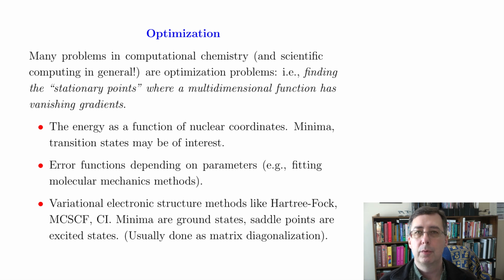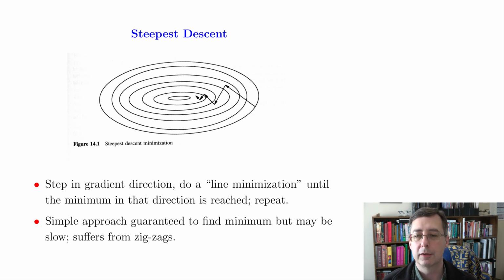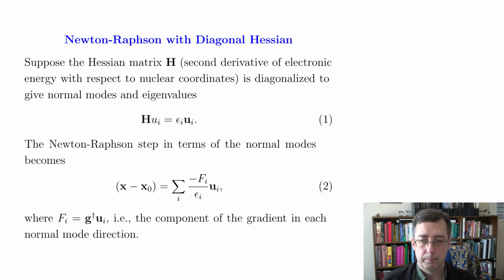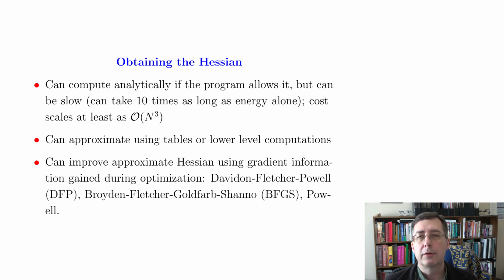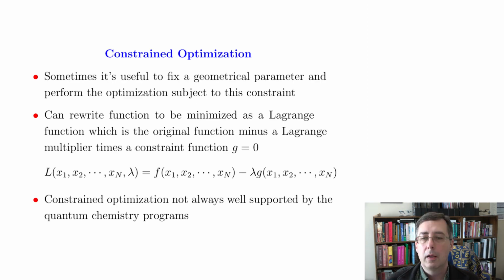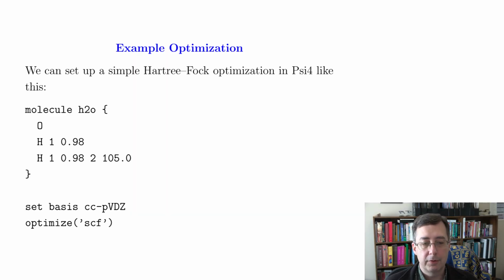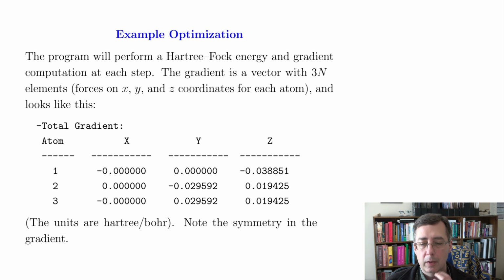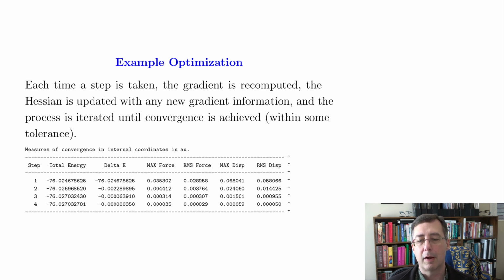Geometry Optimization in Computational Chemistry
Learn how computational chemistry programs optimize molecular geometries.